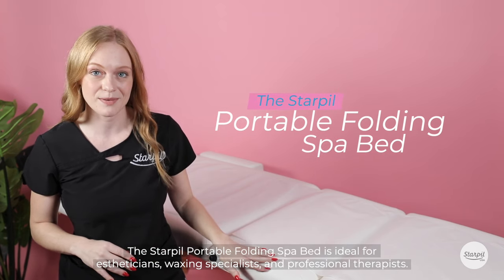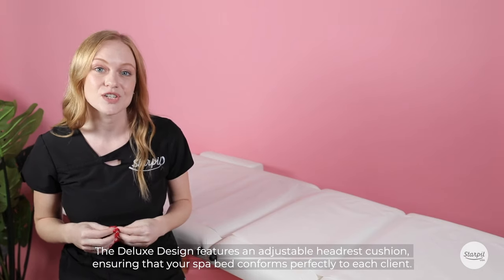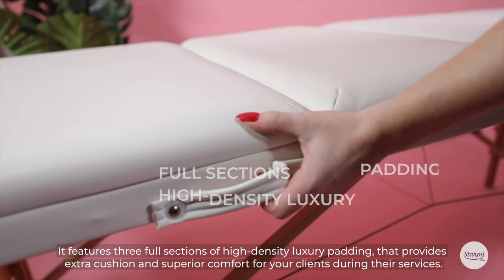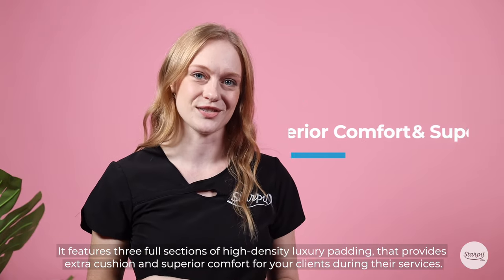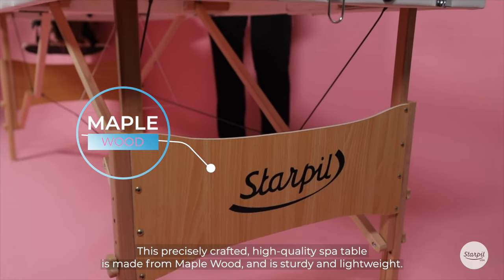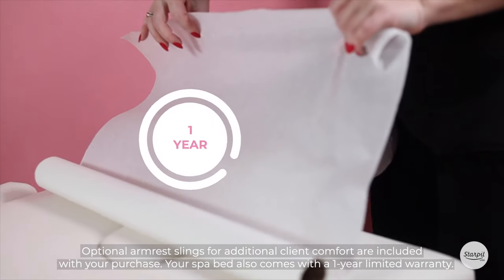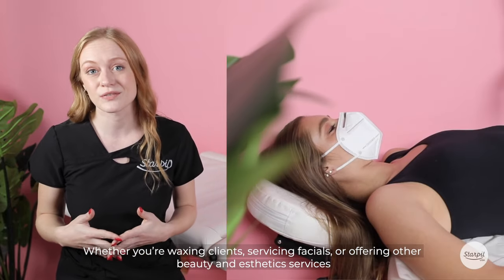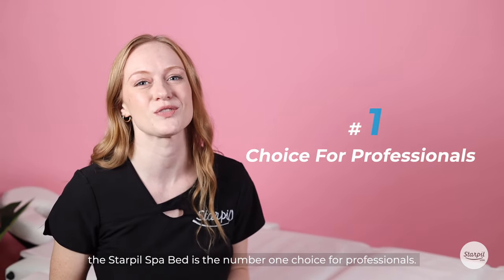The Starpil Portable Folding Spa Bed - Ideal for Estheticians and Pro Therapists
- Discover the new Starpil portable folding spa bed ideal for pro therapists and estheticians.

This high-quality spa bed is made with hard maple from carefully managed forests. It features 3 full sections of high-density luxury padding, to ensure the utmost comfort for your clients.

This spa bed comes in two colors: white and black. The bed comes with a 12-month limited warranty.

Technical specs:

Weight: 33 - 34 lbs
Width: 30”
Length: 73”
Height Range: 23” - 33”
Weight Capacity: 350 lbs